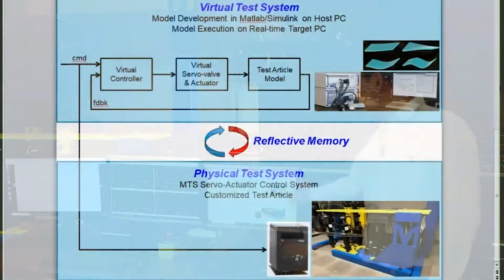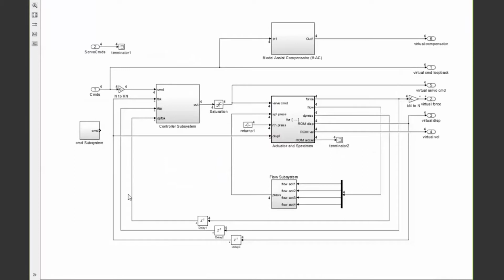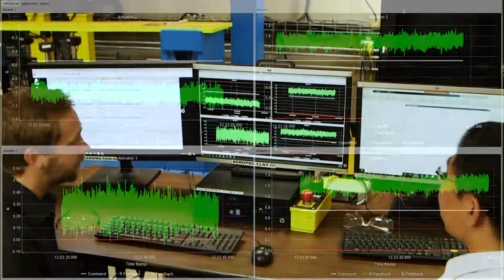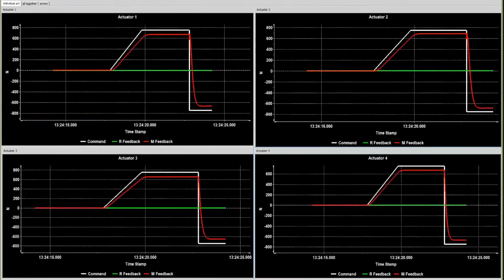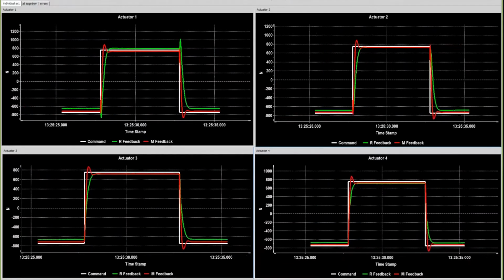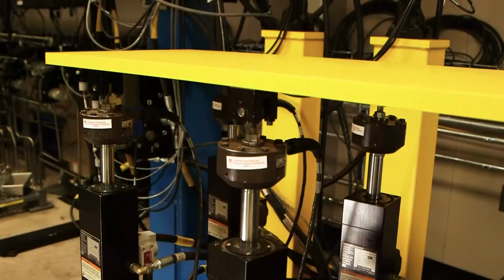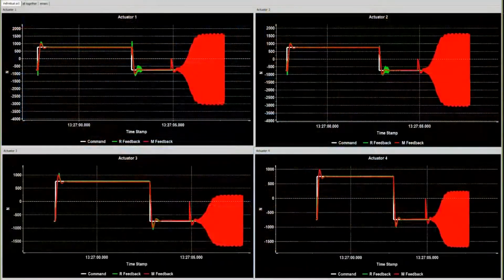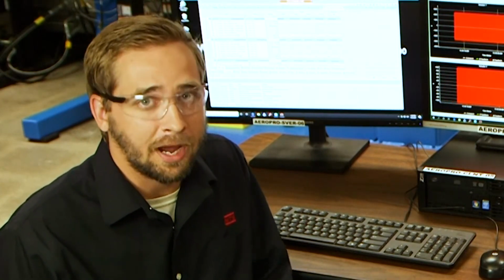Advanced Methods & Techniques: Virtual Testing 2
Mike Dembinski, Systems Integration Engineer,  and Dr. Shawn Gao, Senior Systems Integration Engineer,  conduct an energetic, side-by-side comparison of a physical test rig and it's modeled counterpart, demonstrating the fidelity of the virtual testing method across an increasing range of PID values.